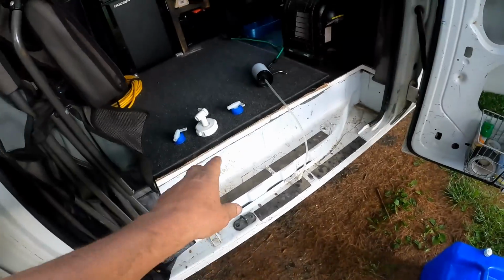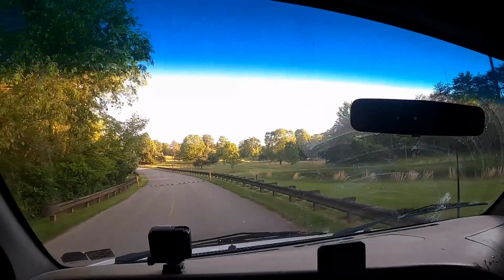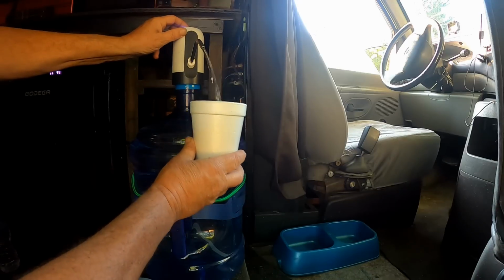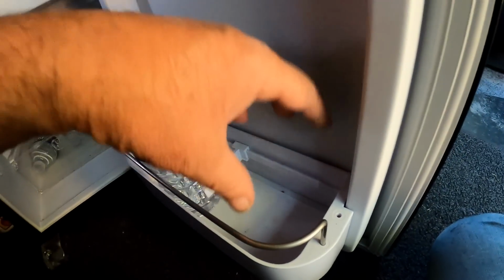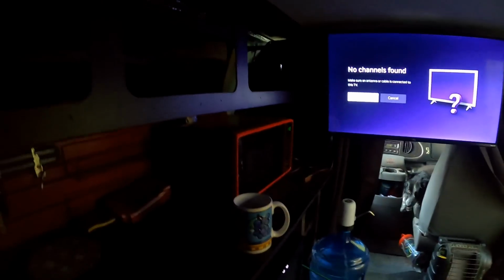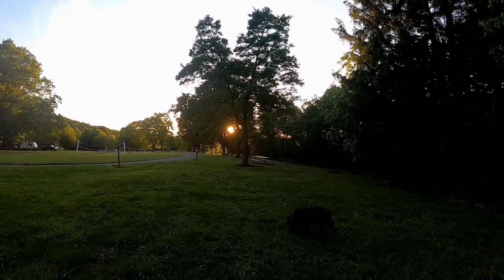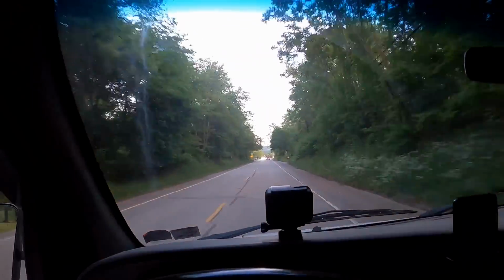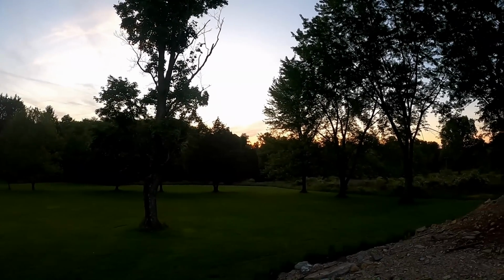What Was I Thinking??? - We Went To A Campground and Didn't Stop For Supplies!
My name is Dave and I travel with my dog Bella in a 1987 Class A Motorhome. My channel is about full time RV Living in an older RV while keeping the wheels rolling on a budget. I do the repairs, updates and upgrades myself. I’ve become my own RV Mechanic/Medic! I seek boondocking opportunities every chance I can and power the RV with 500 watts of solar and approximately 500 amp hours of batteries. RV Resorts are just not our style!